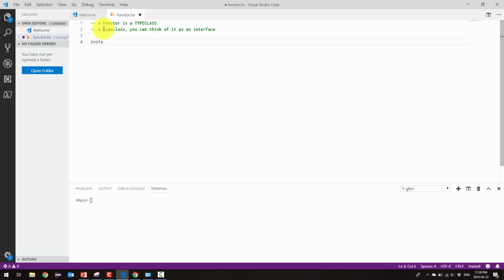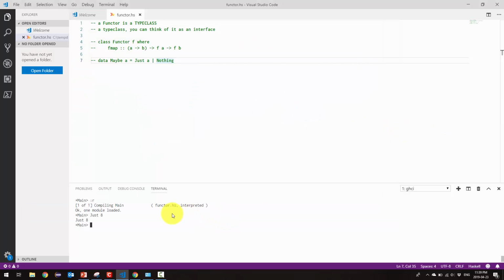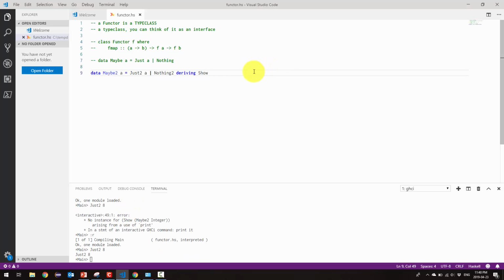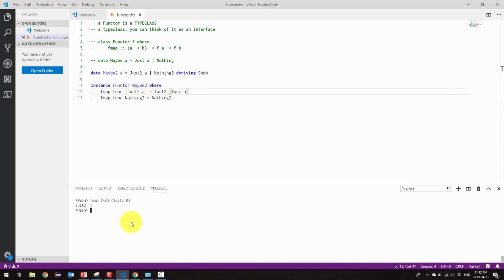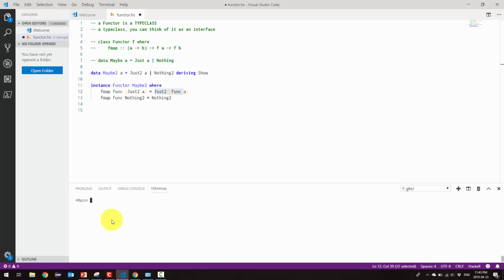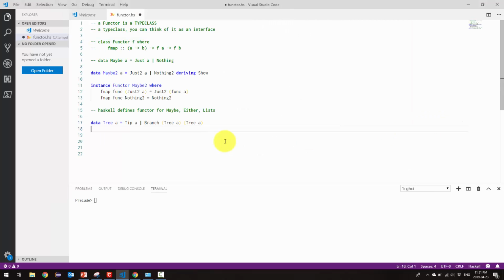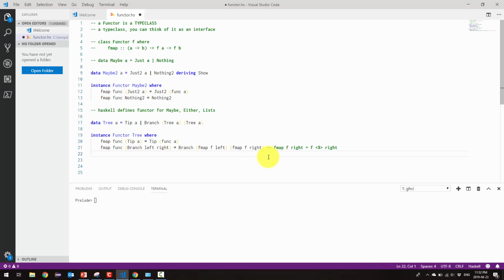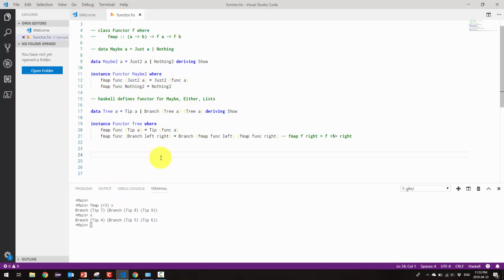Functors Applicatives and Monads in Haskell - Part 1 (Functors)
Functors in Haskell